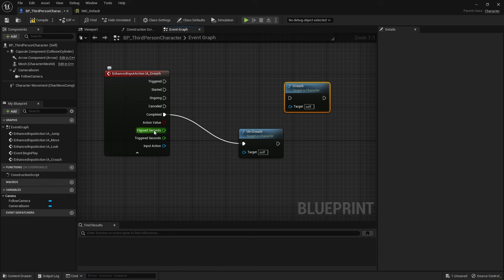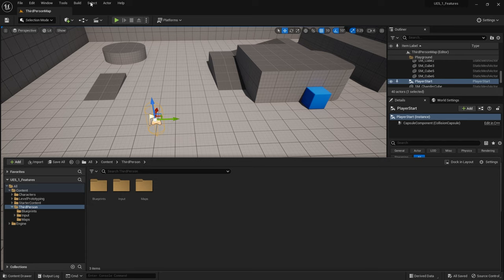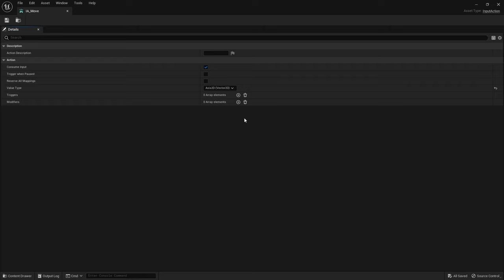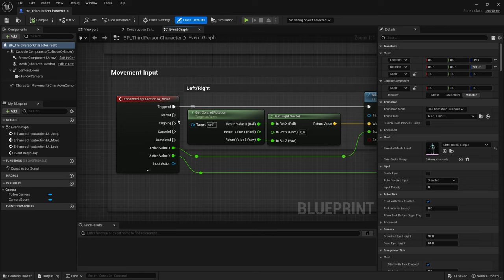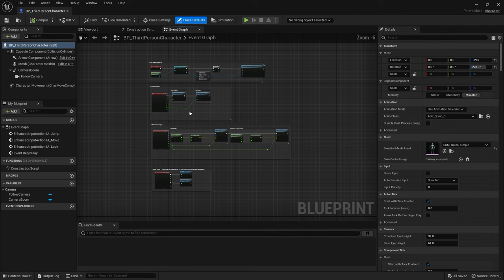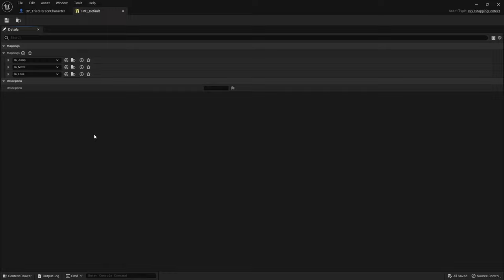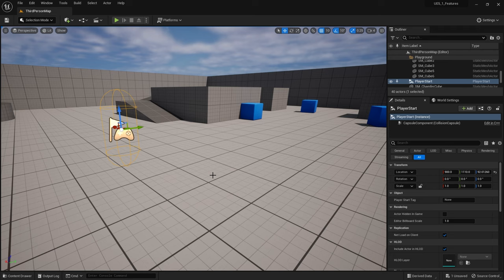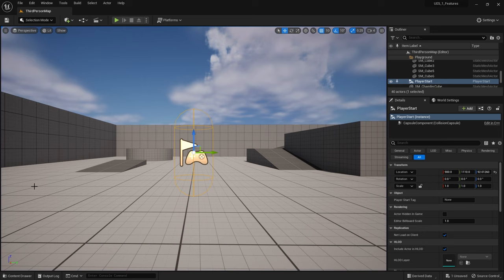Unreal Engine 5 Tutorial - Unreal 5.1 Enhanced Input Actions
In this video tutorial we take a look at the new Enhanced Input Actions and Context and look at how you can use it to improve your input commands in your games including how to do hold to interact button presses.